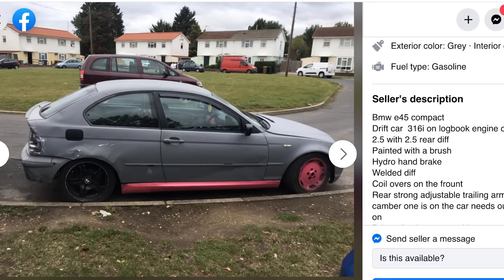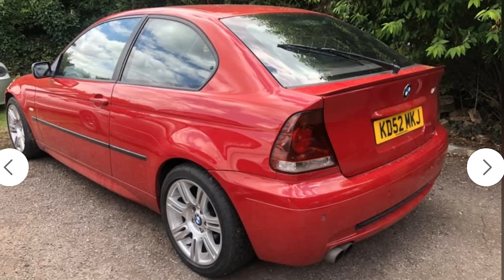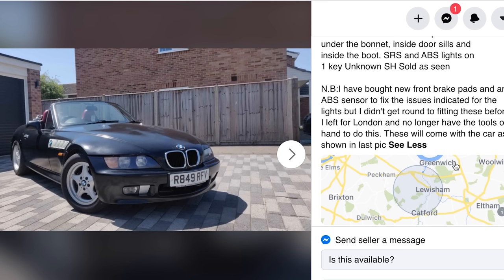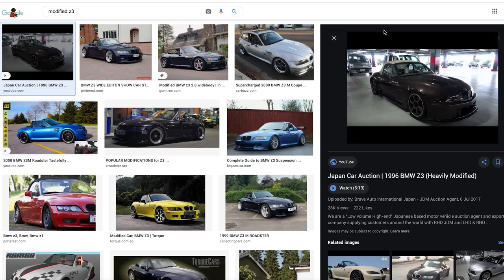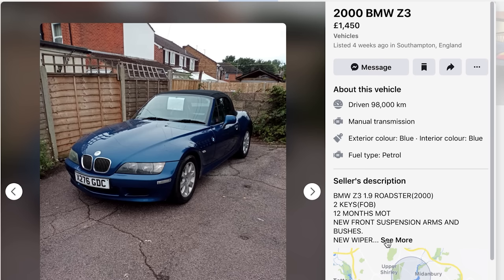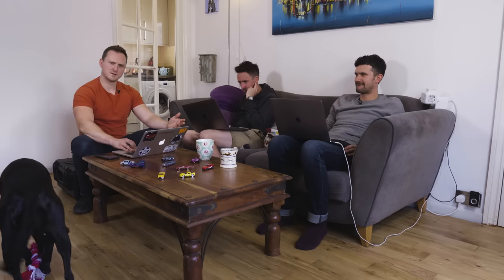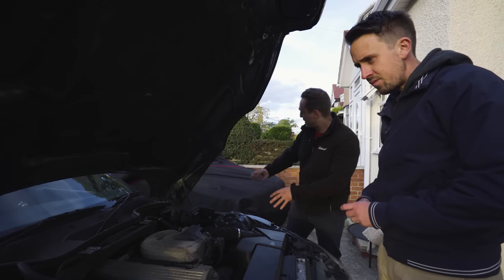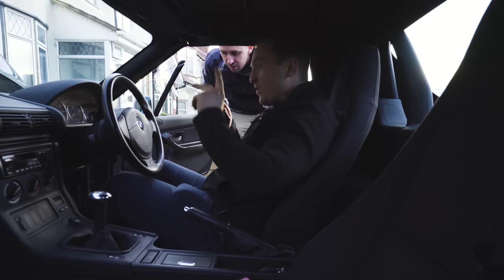£1000 First Project Car Challenge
For your chance to get your car made into a Hot Wheels die-cast, go to enter your video to be judged in our livestream on the 24th of October!
Remember, our stop of the tour includes UK and US entries, with one UK and one US winner guaranteed!